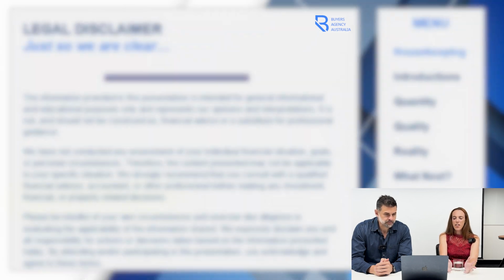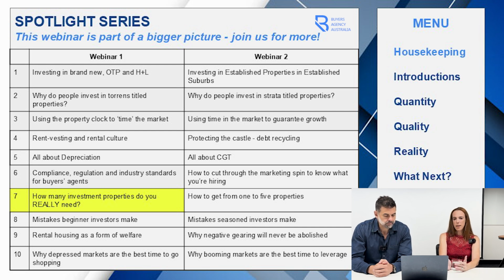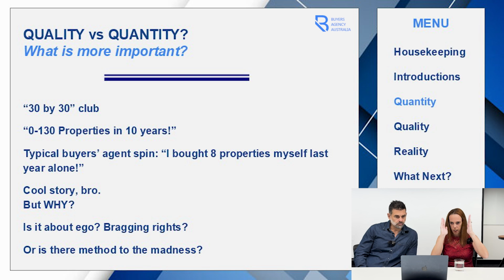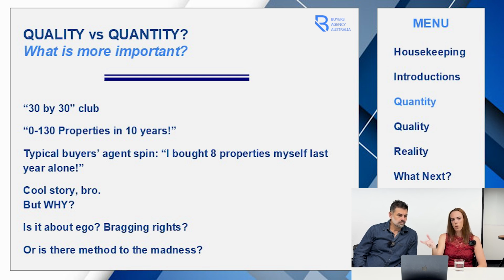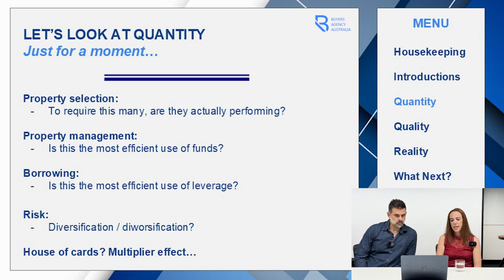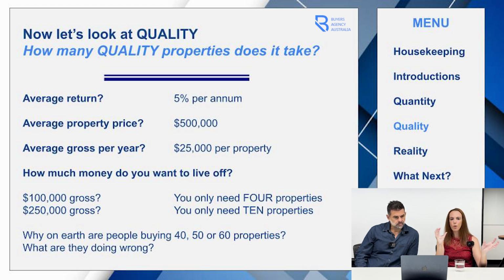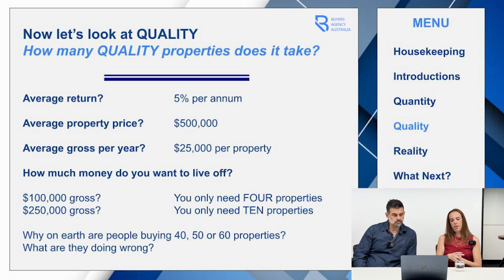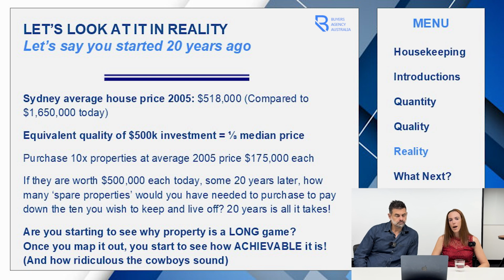Reverse Engineer your PROPERTY PORTFOLIO to BUILD WEALTH - How many properties do you actually need?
🔄 Start with the end in mind.
In this powerful episode, Dragan and Amanda show you how to reverse engineer your property portfolio based on your income goals — so you know exactly how many properties you need and what type will get you there.

Inside this video:
✅ How to calculate your ideal passive income goal
✅ Why more properties isn't always better
✅ The types of properties that build wealth faster
✅ How to structure your portfolio for income, growth, and equity
✅ A step-by-step breakdown of real client examples

🎯 Whether you're just starting or already in the game, this episode will help you build with clarity, confidence, and strategy — not guesswork.